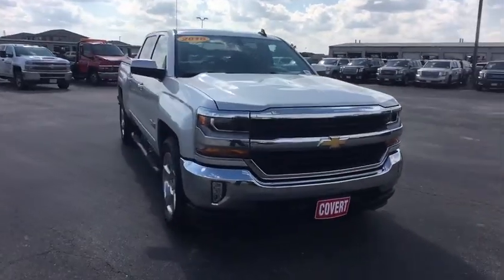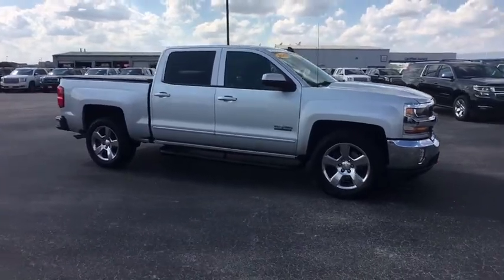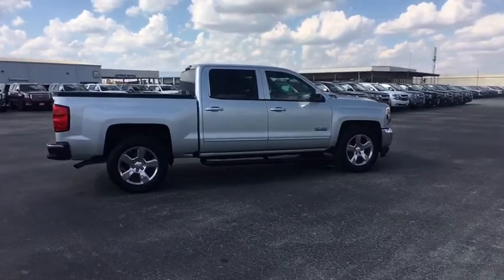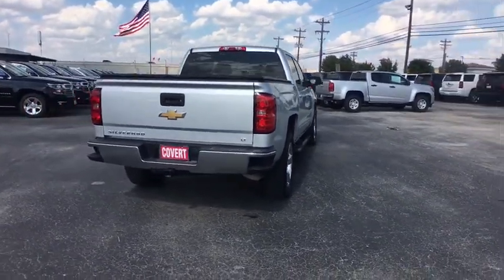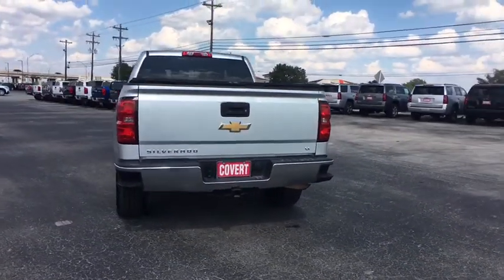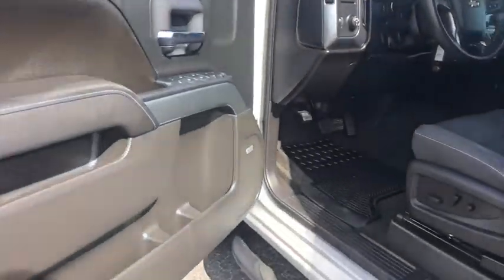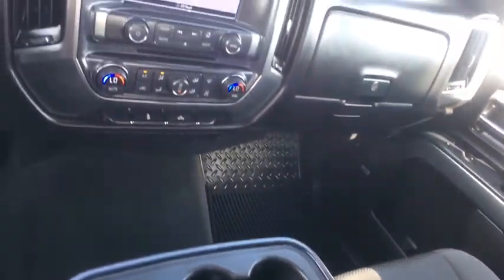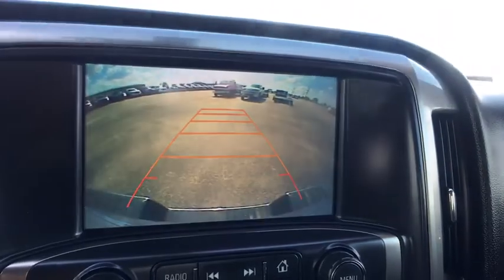2016 Chevrolet Silverado 1500 Austin, San Antonio, Bastrop, Killeen, College Station, TX 392846A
Silver Ice Metallic Used 2016 Chevrolet Silverado 1500 available in Austin, Texas at Covert Chevrolet Buick GMC. Servicing the San Antonio, Bastrop, Killeen, College Station, TX area.
2016 Chevrolet Silverado 1500 LT - Stock#: 392846A - VIN#: 3GCPCREC2GG372958

702 State Hwy 71 West

Look at this 2016 Chevrolet Silverado 1500 LT. Its Automatic transmission and Gas V8 5.3L/325 engine will keep you going. This Chevrolet Silverado 1500 comes equipped with these options: WHEELS, 20 X 9 (50.8 CM X 22.9 CM) POLISHED-ALUMINUM, TRANSMISSION, 6-SPEED AUTOMATIC, ELECTRONICALLY CONTROLLED with overdrive and tow/haul mode. Includes Cruise Grade Braking and Powertrain Grade Braking (STD), TRAILERING PACKAGE includes trailer hitch, 7-pin and 4-pin connectors Includes (G80) locking rear differential., TIRES, P275/55R20 ALL-SEASON, BLACKWALL, TIRE, SPARE P265/70R17 ALL-SEASON, BLACKWALL, THEFT-DETERRENT SYSTEM, UNAUTHORIZED ENTRY, TEXAS EDITION for Crew Cab and Double Cab models. On LT includes (AG1) driver 10-way power seat adjuster with (AZ3) bench seat only, (CJ2) dual-zone climate control, (BTV) Remote Vehicle Starter system, (UVC) Rear Vision Camera, (C49) rear-window defogger, (KI4) 110-volt power outlet and Texas Edition badging (Includes (Z82) Trailering Package, (G80) locking differential and (T3U) LED front fog lamps. (N37) manual tilt and telescopic steering column included with (L83) 5.3L EcoTec3 V8 engine.), SUSPENSION PACKAGE, HIGH PERFORMANCE, STEERING COLUMN, MANUAL TILT AND TELESCOPING, and SILVER ICE METALLIC. Stop by and visit us at Covert Chevrolet Buick GMC, 702 Hwy 71 West, Bastrop, TX 78602.
FOG LAMPS  THIN PROFILE LED,TIRE  SPARE P265/70R17 ALL-SEASON  BLACKWALL,PAINT  SOLID,ENGINE  5.3L ECOTEC3 V8 WITH ACTIVE FUEL MANAGEMENT  DIRECT INJECTION AND VARIABLE VALVE TIMING  includes aluminum block construction (355 hp [265 kW] @ 5600 rpm  383 lb-ft of torque [518 Nm] @ 4100 rpm; more than 300 lb-ft of torque from 2000 to 5600 rpm),LT PREFERRED EQUIPMENT GROUP  includes standard equipment,TEXAS EDITION  for Crew Cab and Double Cab models. On LT includes (AG1) driver 10-way power seat adjuster with (AZ3) bench seat only  (CJ2) dual-zone climate control  (BTV) Remote Vehicle Starter system  (UVC) Rear Vision Camera  (C49) rear-window defogger  (KI4) 110-volt power outlet and Texas Edition badging (Includes (Z82) Trailering Package  (G80) locking differential and (T3U) LED front fog lamps. (N37) manual tilt and telescopic steering column included with (L83) 5.3L EcoTec3 V8 engine.),SEAT ADJUSTER  DRIVER 10-WAY POWER,COOLING  AUXILIARY EXTERNAL TRANSMISSION OIL COOLER,DEFOGGER  REAR-WINDOW ELECTRIC,AIR CONDITIONING  DUAL-ZONE AUTOMATIC CLIMATE CONTROL,TRANSMISSION  6-SPEED AUTOMATIC  ELECTRONICALLY CONTROLLED  with overdrive and tow/haul mode. Includes Cruise Grade Braking and Powertrain Grade Braking (STD),LICENSE PLATE KIT  FRONT,SILVER ICE METALLIC,REMOTE VEHICLE STARTER SYSTEM  Includes (UTJ) Theft-deterrent system.),STEERING COLUMN  MANUAL TILT AND TELESCOPING,JET BLACK  CLOTH SEAT TRIM,AUDIO SYSTEM  CHEVROLET MYLINK RADIO WITH NAVIGATION AND 8 DIAGONAL COLOR TOUCH-SCREEN  AM/FM STEREO  with seek-and-scan and digital clock  includes Bluetooth streaming audio for music and select phones; USB ports; auxiliary jack; voice-activated technology for radio and phone; featuring Apple CarPlay capability for compatible phone.,DIFFERENTIAL  HEAVY-DUTY LOCKING REAR,TRAILERING PACKAGE  includes trailer hitch  7-pin and 4-pin connectors Includes (G80) locking rear differential.,THEFT-DETERRENT SYSTEM  UNAUTHORIZED ENTRY,LED LIGHTING  CARGO BOX  with switch on center switch bank,LPO  WHEEL LOCKS  SET OF 4,SEATS  FRONT 40/20/40 SPLIT-BENCH  3-PASSENGER  AVAILABLE IN CLOTH OR LEATHER  includes driver and front passenger recline with outboard head restraints and center fold-down armrest with storage. Also includes manually adjustable driver lumbar  lockable storage compartment in seat cushion  and storage pockets. (STD) Includes (AG1) driver 10-way power seat-adjuster with (PCM) LT Convenience Package  (PDA) Texas Edition or (PDU) All Star Edition.),TIRES  P275/55R20 ALL-SEASON  BLACKWALL,BOSE SOUND WITH 6 SPEAKER SYSTEM  (7 speaker system including subwoofer when ordered with bucket seats),SUSPENSION PACKAGE  HIGH PERFORMANCE,WHEELS  20 X 9 (50.8 CM X 22.9 CM) POLISHED-ALUMINUM,GVWR  7000 LBS. (3175 KG),REAR AXLE  3.42 RATIO,POWER OUTLET  110-VOLT AC,REAR VISION CAMERA WITH DYNAMIC GUIDE LINES,Rear Wheel Drive,Power Steering,ABS,4-Wheel Disc Brakes,Aluminum Wheels,Tires - Front All-Season,Tires - Rear All-Season,Conventional Spare Tire,Conventional Spare Tire,Daytime Running Lights,HID headlights,Heated Mirrors,Power Mirror(s),Privacy Glass,Keyless Entry,Power Door Locks,AM/FM Stereo,MP3 Pla